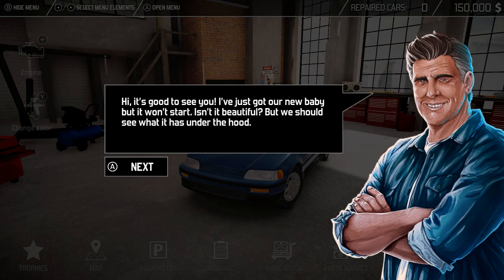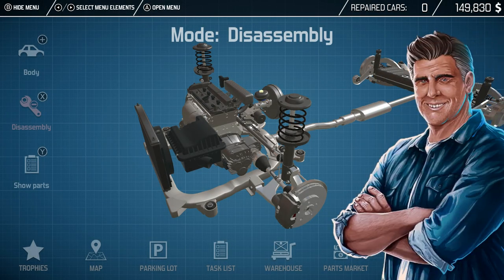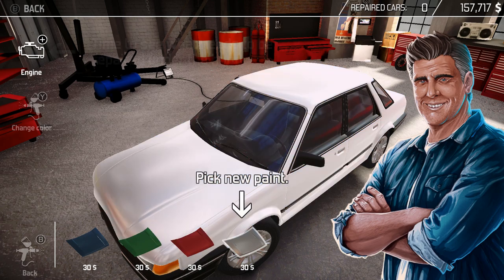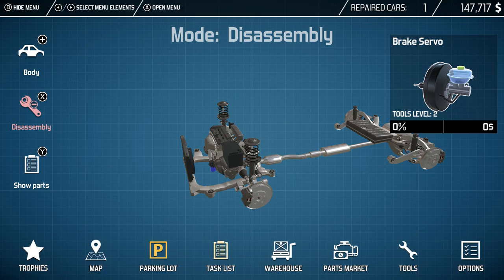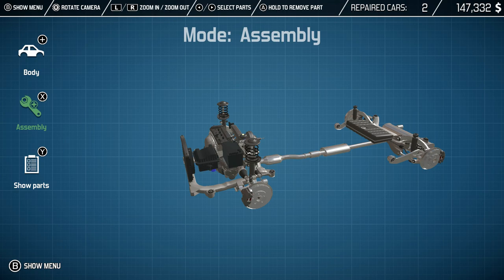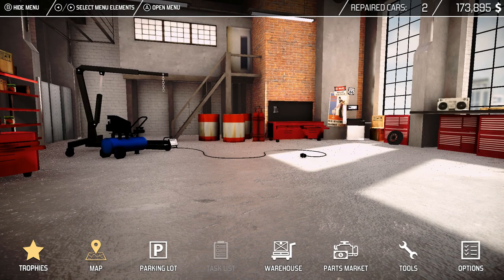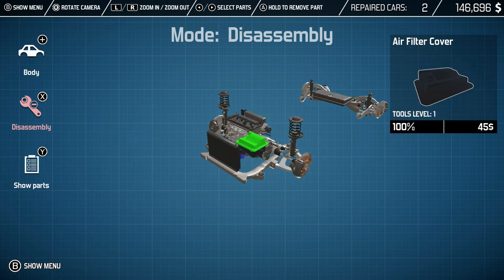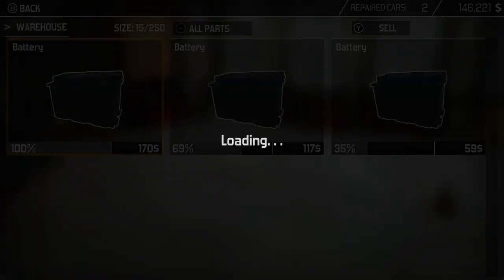Playing Car Mechanic Simulator on the Nintendo Switch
Well... We all wanted a console version of Car Mechanic Simulator, and this just isn't what we were asking for. Yet, here it is... A direct port of the Free To Play iOS/Android version of Car Mechanic Simulator can be yours for $15! And I'm sad I even spent $15 for this. Please, just wait for the Xbox/PS4 versions of the game this isn't worth it. Whenever those versions ever come out...